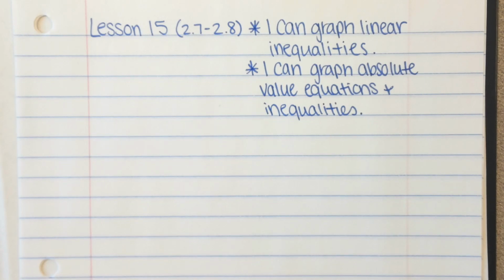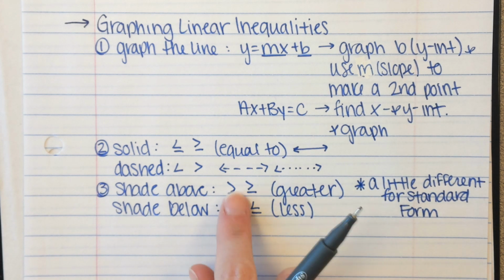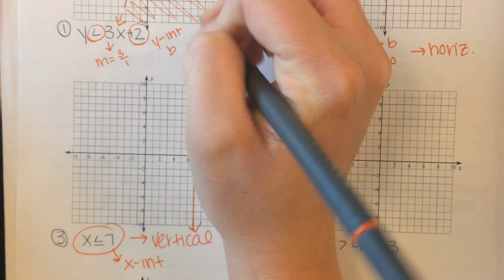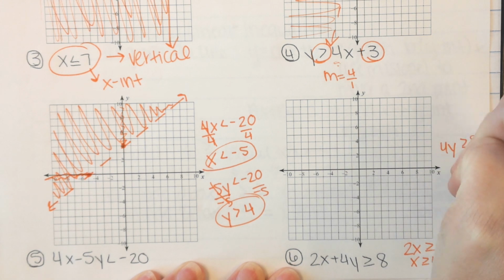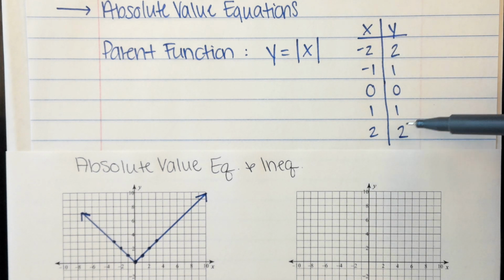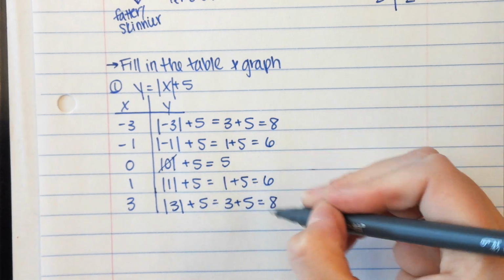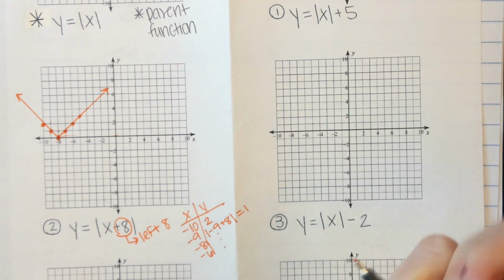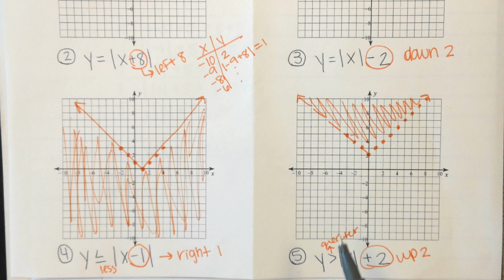HA2 Lesson 15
Sections 2.7-8 Graphing Linear Inequalities & Graphing Absolute Value Equations/Inequalities